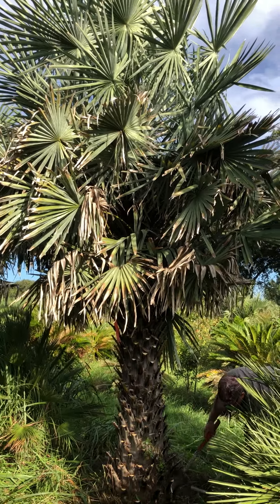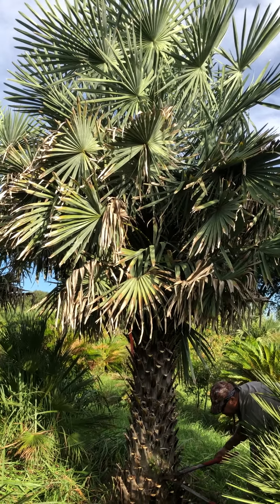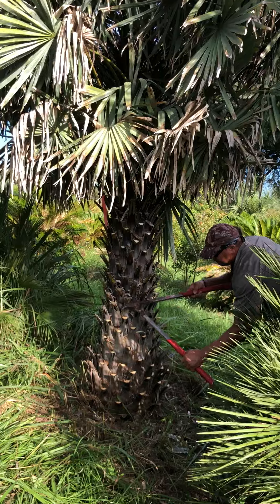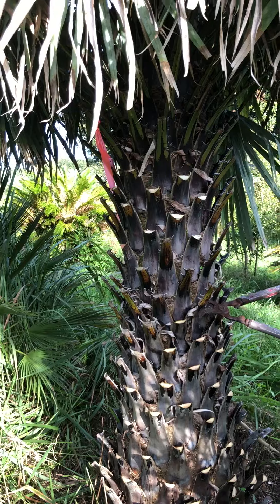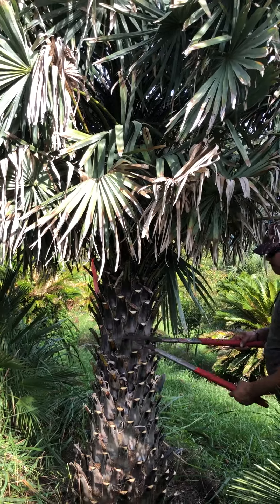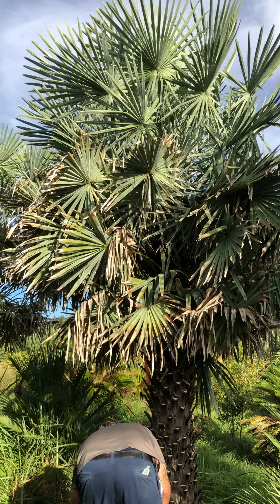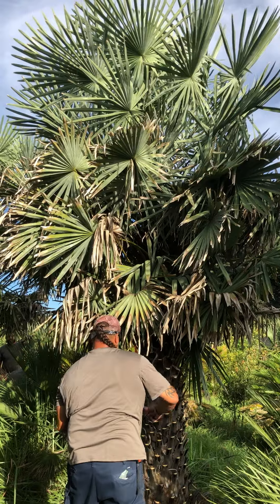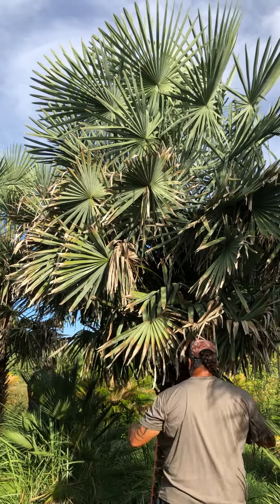Caranday Palm/Copernicia Alba/Large Trees and Palms Planted In Florida/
Caranday Palm

Common Name:
Caranday

Scientific Name:
Copernicia Alba

Drought Tolerance:
Moderate

Origin:
Argentina, Bolivia, Brazil, Paraguay

Zone:
9A-11

Typical Height:
30ft OA

Salt Tolerance:
Moderate

Growth Rate:
Slow to Moderate

The Caranday Palm or Copernicia alba (aka Wax Palm) is not well known in cultivation and is considered rare.

The Caranday Palm has a fan shaped leaf growing from the top of the trunk and is about 2 feet long. The leaves of the Caranday range from light green to silver to light blue. The Caranday leaves produce wax that is used today for candles, lipstick, and some car polishes. Another interesting fact is that the trunk is very hard and is used for dividers for farmer’s fields, fences, walls, floors, and telephone poles.

The Copernicia alba is a slow grower. This palm can grow up to 40 feet tall and in the wild the Caranday Palm has been known to reach heights of 60 to 70 feet. The spread on this palm is about 10 to 15 feet wide so this should be taken into consideration when planting in a group or near a structure, sidewalk, or driveway. Also an important fact to keep in mind about this palm is it does produce spines or sharp edges so use extreme caution when handling.

The Caranday is fairly cold hardy withstanding temperatures of 20 to 25 degrees Fahrenheit. It requires full to partial sun. It does best in moist well drained soil. The Caranday palm is easy to grow and maintain. To prevent any deficiency you should apply a good quality palm fertilizer that has a continual release formula twice a year.

The Caranday Palm is a stunning palm that could be used as a standalone focal point or can be grouped together using two to three for a stand out specimen. This palm is gaining popularity in many regions.